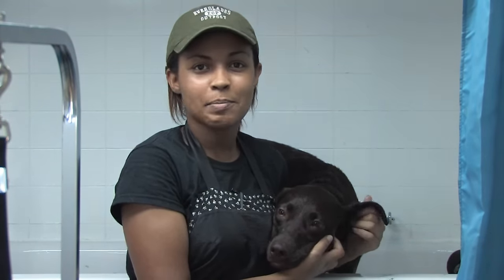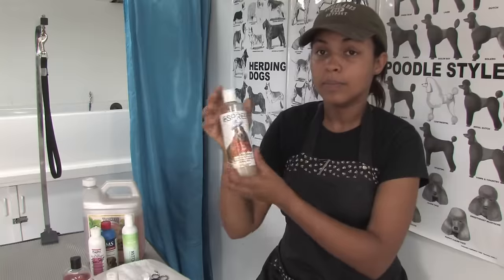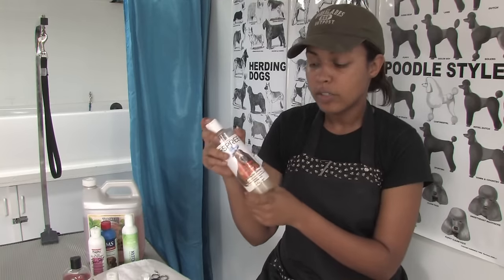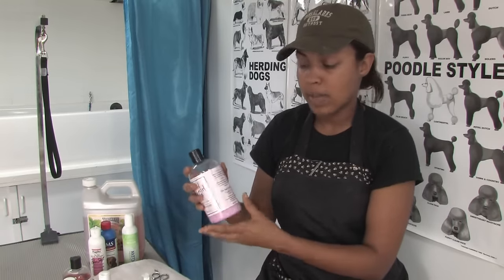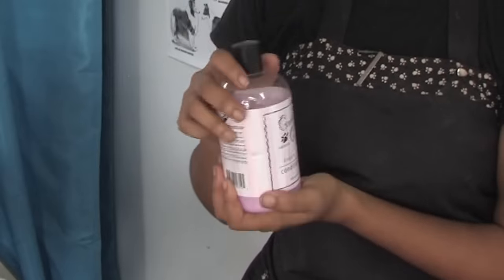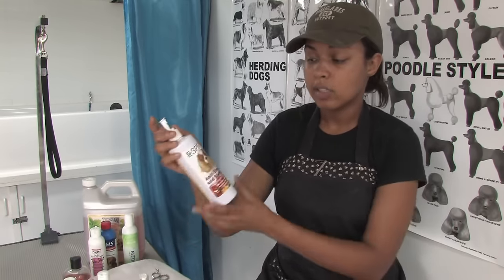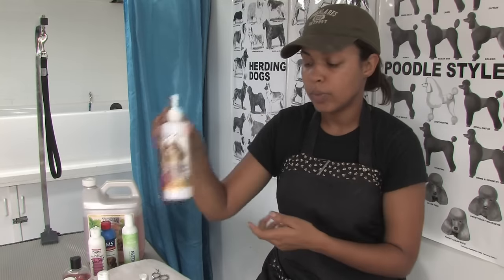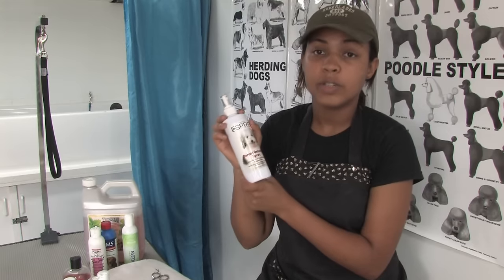Dog Care : What Can You Put on a Dog for Dry Skin?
If a dog has dry skin, an aloe oat bath shampoo can be used, but a medicated shampoo and conditioner will do a good job in making sure that the dog's coat retains moisture. Find out how a dog's diet can cause dry skin with help from a professional dog groomer in this free video on dogs with dry skin.

Bio: Victoria Calvin is a professional dog groomer in Miami, and the owner of Splish-n-Splash Mobile Pet Grooming. She is a member of the National Dog Groomers Association.